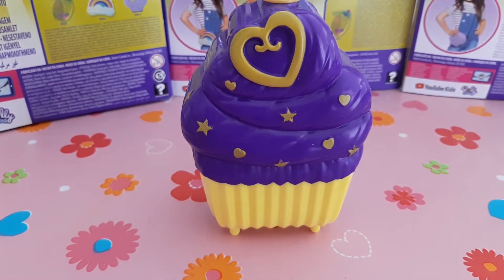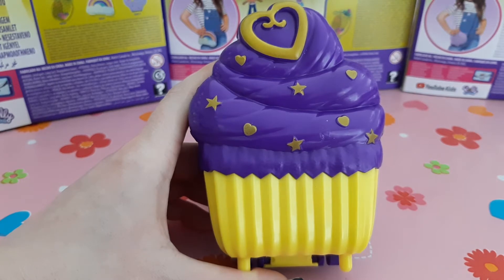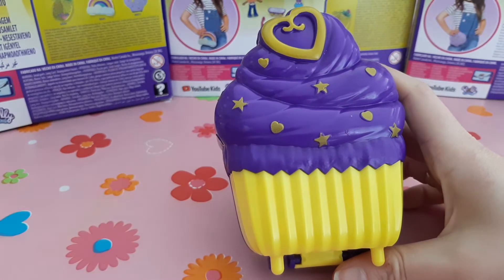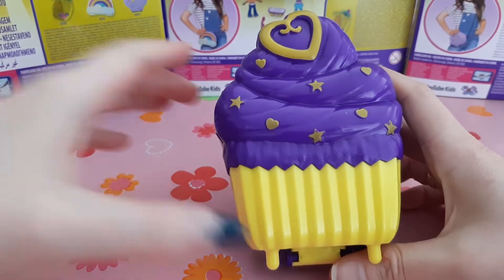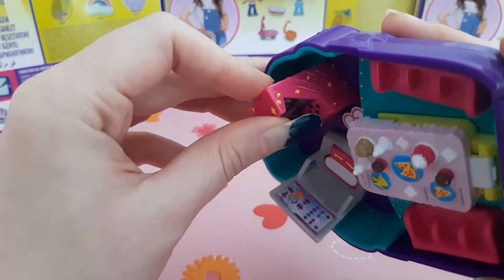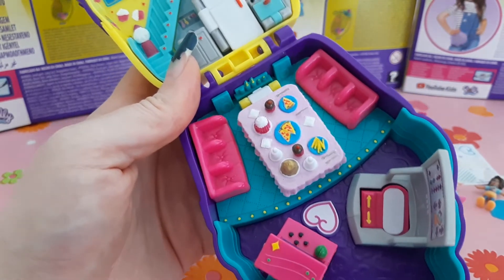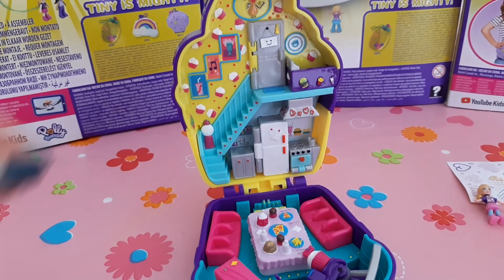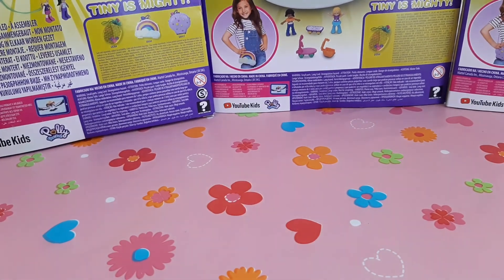My first repaint of modern polly pocket cupcake 2017!!!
hello

this is my very first acrylic repaint and I love it! it's just amazing how it turned out and do much better with some colours!!!